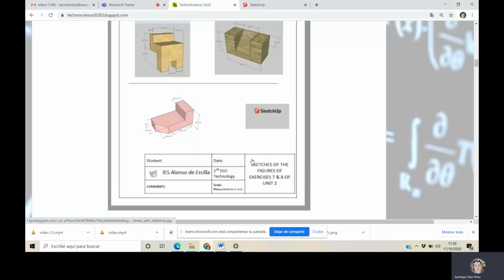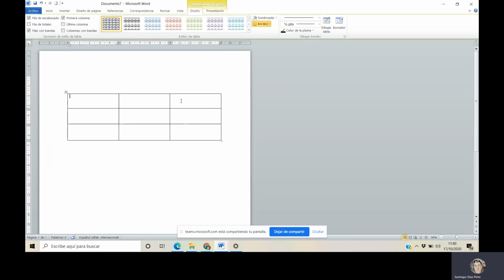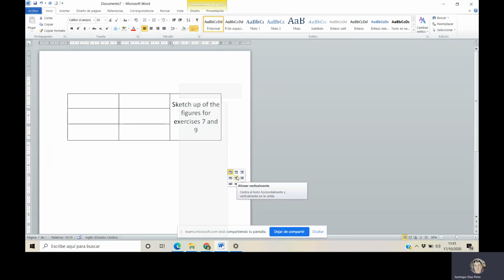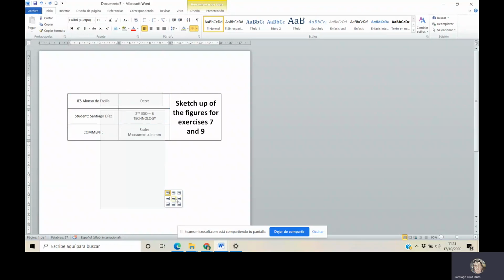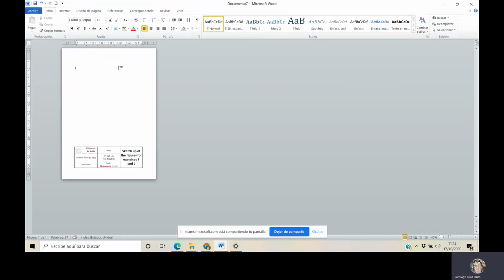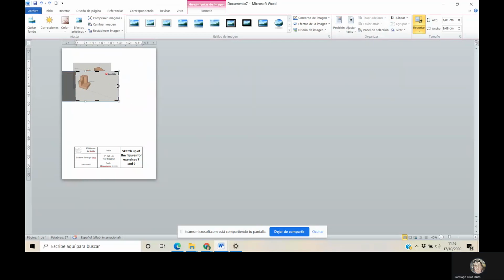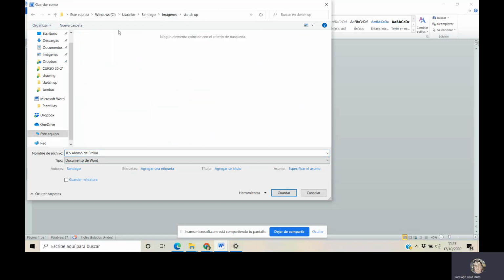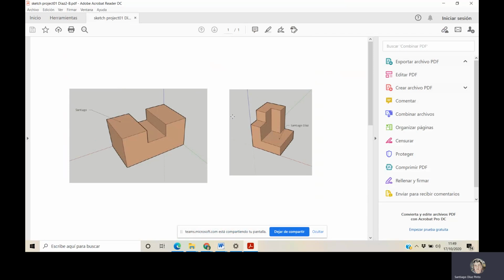TitleBlock and pdf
How to create your title Block which is going to be useful for all your technology projects.
Exporting as pdf document